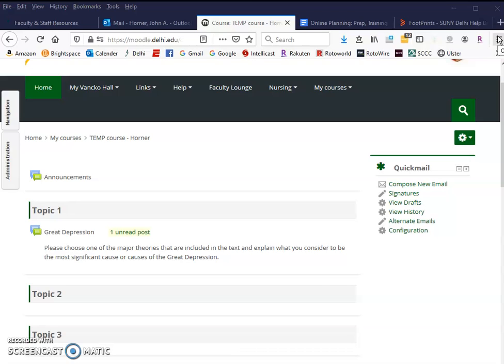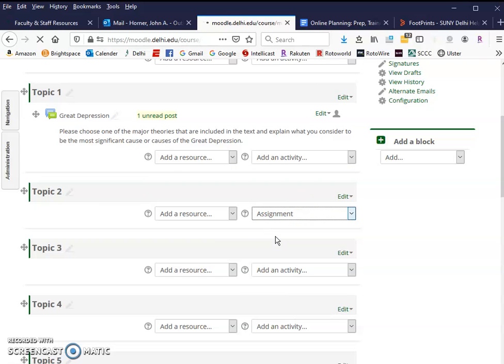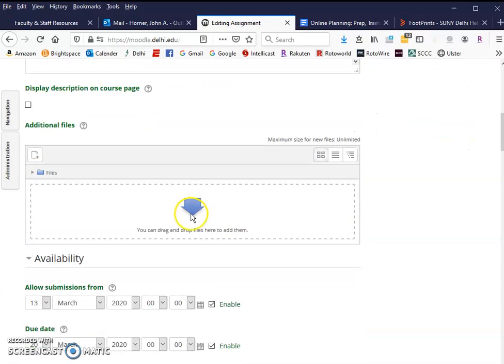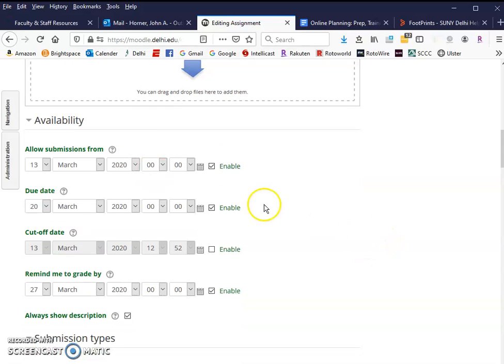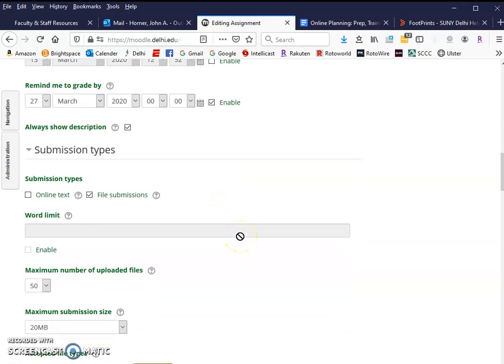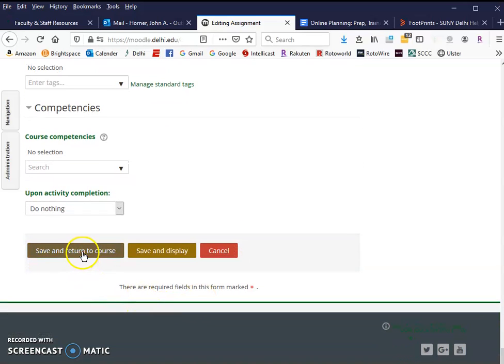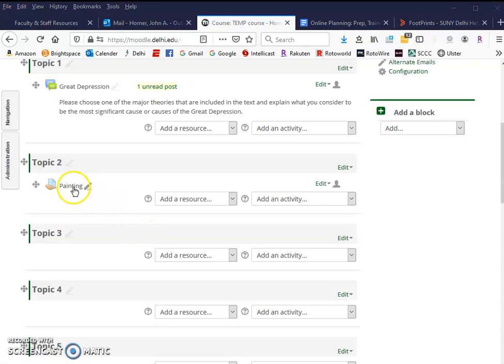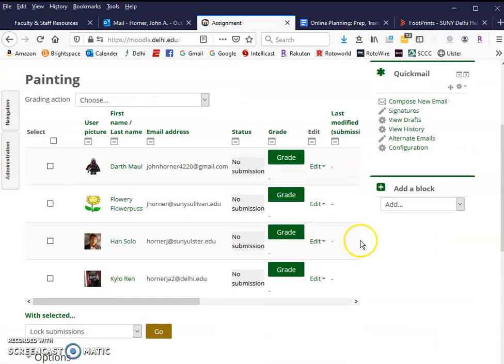How to add an assignment to your Vancko Hall class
In this video, the creating of an assignment will be shown.